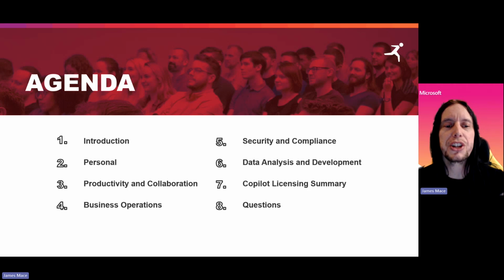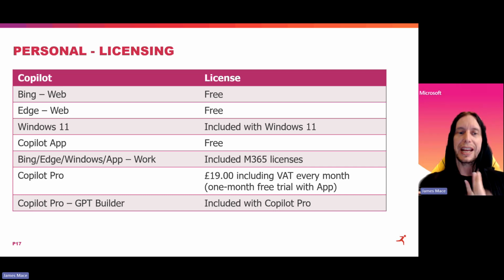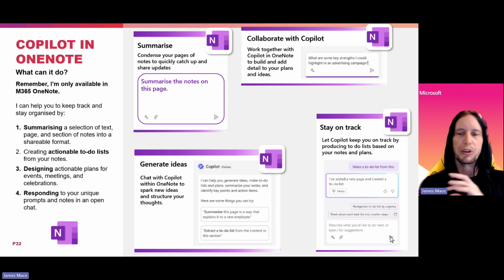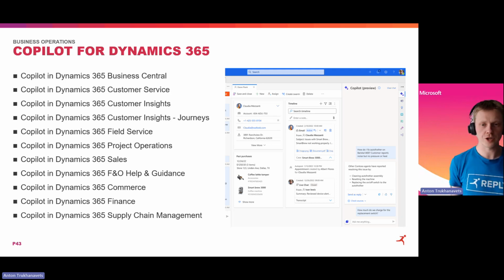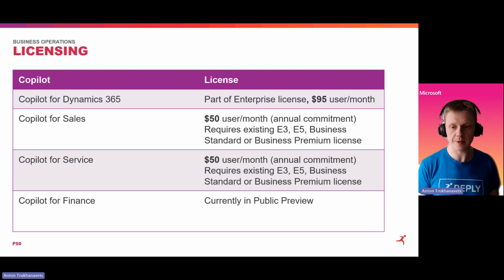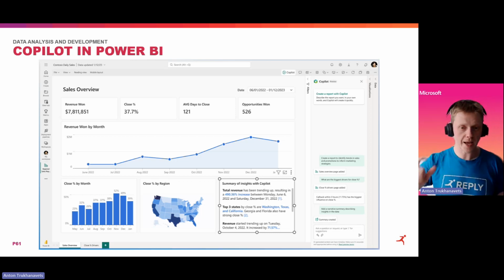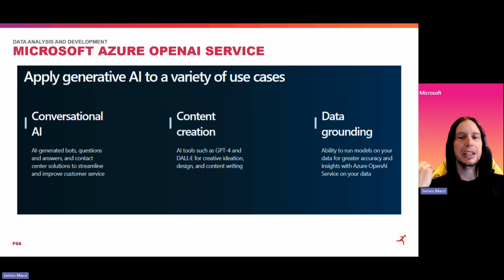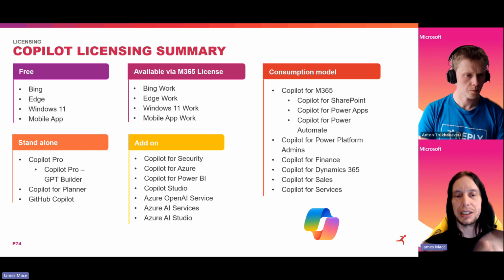Microsoft Copilots Which tool when?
To Copilot or not to Copilot? That’s a question you’ve probably already answered ‘yes’ to. But do you know who needs a license for M365 Copilot and who doesn’t within your organisation? Do you understand the other A.I. tools out there and their benefits?

Join WM Reply for a webinar where we’ll answer the question of ‘which tool when’ as you roll-out Microsoft Copilot. We’ll be sharing unique use cases for a bevy of A.I. tools and give you our tips and best practices for where and when you should use them in the Modern Workplace. Whether you’re leveraging M365 Copilot within Teams, Microsoft Copilot (formerly Bing Chat) or looking for a custom solution like an A.I. bot, WM Reply can help.